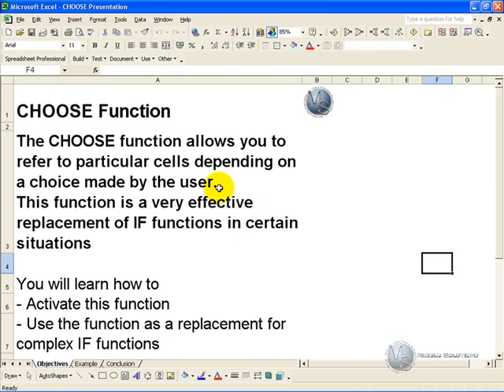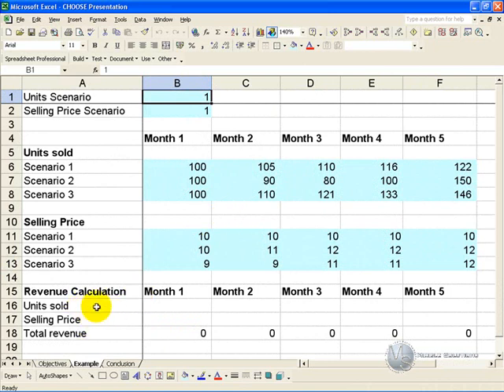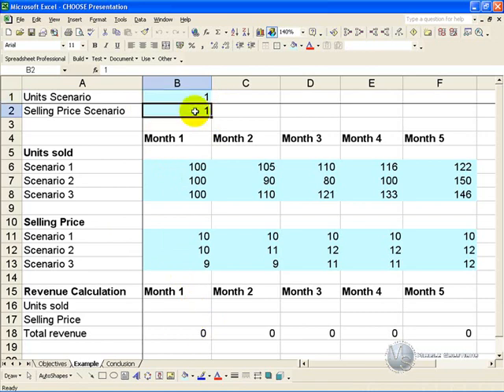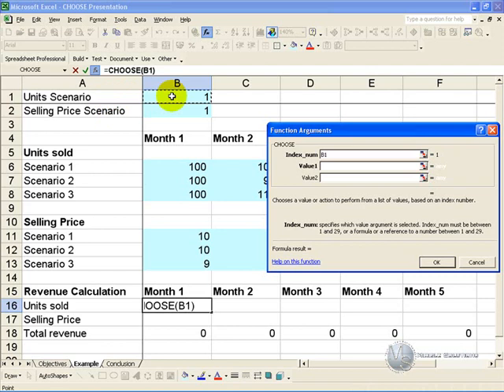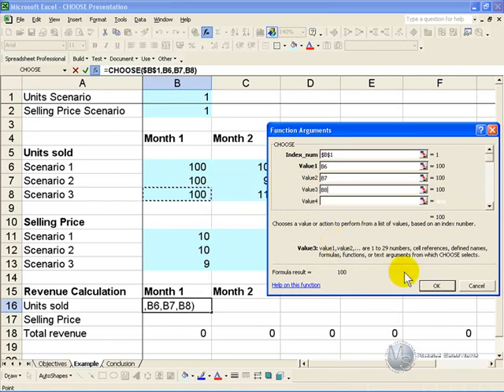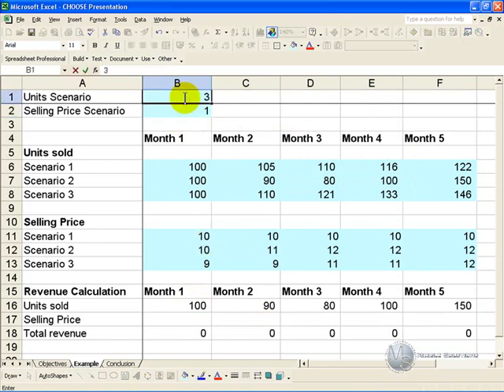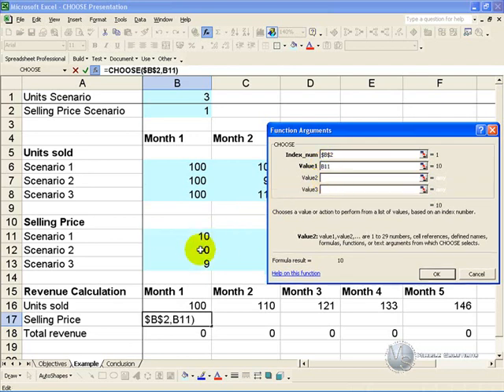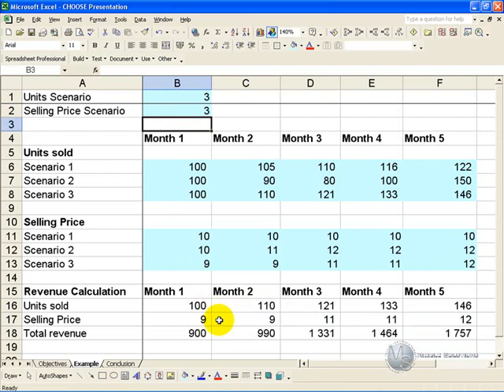Choose scenarios in Excel 2003 with the CHOOSE function.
How to use the CHOOSE function in Excel